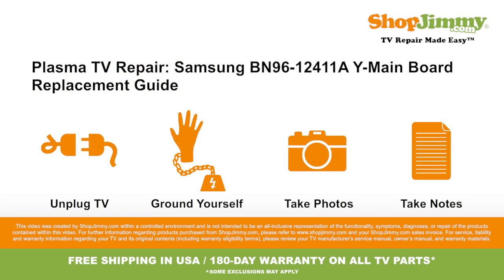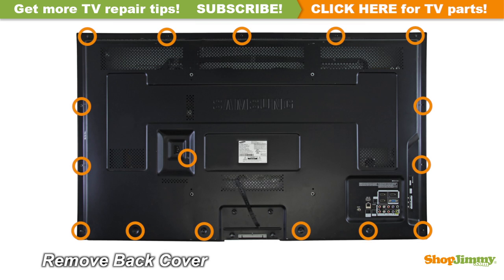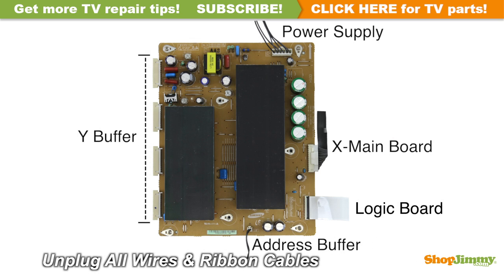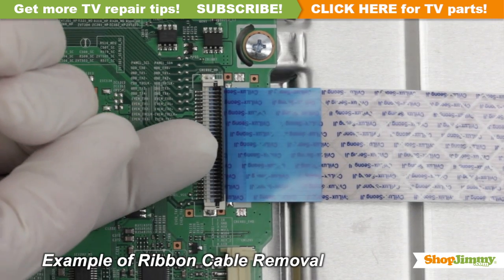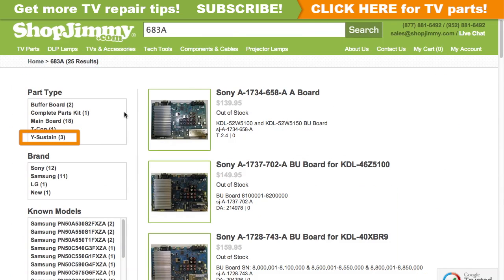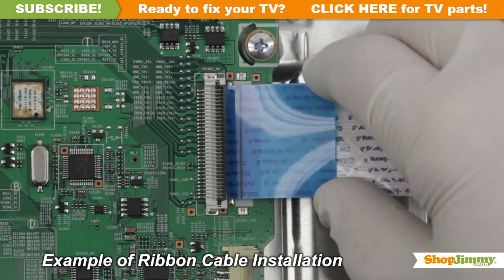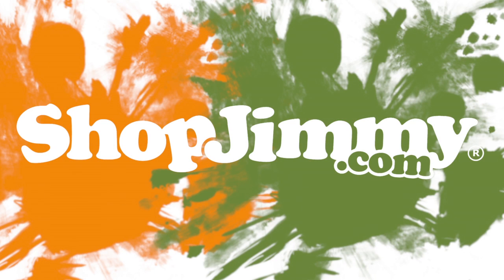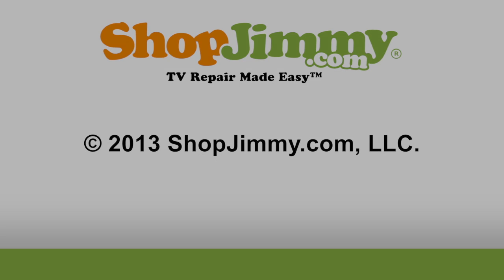Samsung Plasma TV With No Picture Repair - Y-Main board & Buffer Board Replacement Tutorial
•  180-Day Warranty on all Replacement TV Parts!*

The Y-Main Board shown in this video is a replacement for the following Plasma TV models:

Plasma TV Model Numbers:
•  SAMSUNG PN50C540G3FXZA
•  SAMSUNG PN50C550G1FXZA
•  SAMSUNG PN50C590G4FXZA
•  SAMSUNG PN50C675G6FXZA
•  SAMSUNG PN50C680G5FXZA
•  SAMSUNG PS50C550G1WXXU
•  VIORE PDP5071

Top Common Plasma TV problems for bad Y-Main Boards:
•  Partial Picture on PDP,
•  No Power, TV Cycles Off,
•  TV Powers On When SN Board Is Disconnected From Power Supply
•  TV Blink Code, Power Light Flashing

Materials Needed:
To be best prepared to replace the Y-Main Board inside of your TV, you will need the following materials:
•  Your ShopJimmy.com replacement Y-Main Board.

Instructions:
•  The Y-Sustain or YSUS board is located on the left side of the chassis. The YSUS Board connects to the PDP assembly through a buffer system most commonly called a Y-Buffer or a Scan Drive. This buffer system can be comprised of one or two boards or can be built directly into the Y-Sustain. Some manufacturers suggest replacing the Y-Sustain board and all Y-Buffers, as it can be difficult to pinpoint faulty boards.
•  Unscrew and remove your bad Y-Main Board from the chassis.
•  Filter your search results by the appropriate part type.
•  Insert all screws to secure your ShopJimmy New Y-Main Board to the chassis.
•  Gently guide the ribbon back into the connector, match the line printed on the ribbon cable with the edge of the connector, and close the tab on top.
•  This ShopJimmy replacement Y-Main Board does not require any manual configurations in order to function. Simply plug in and power on and your TV will function as if new.